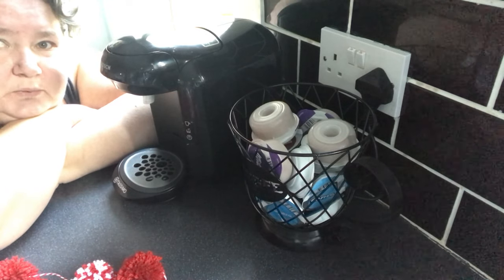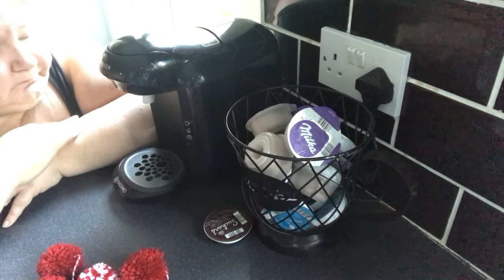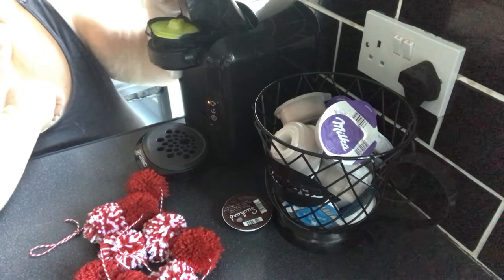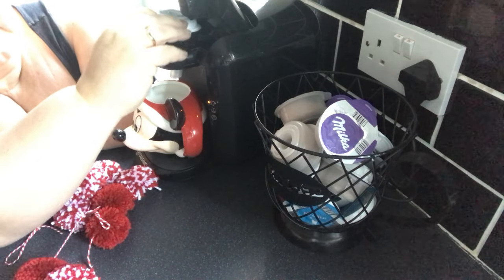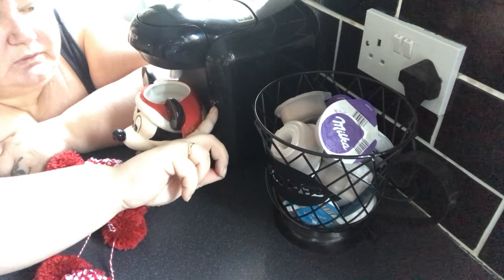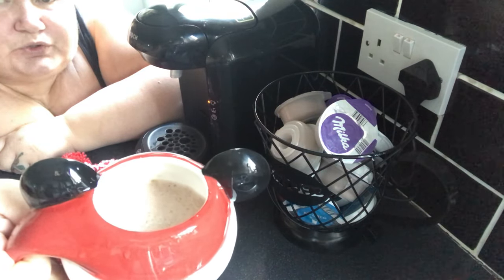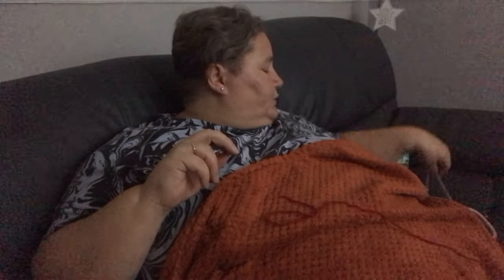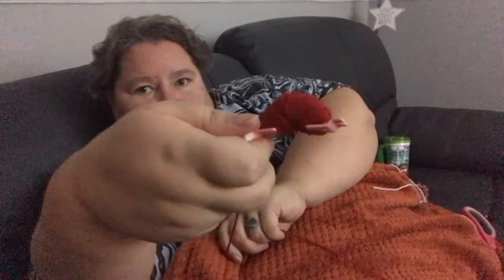Tassimo Vivy 2 Review // Gift Idea // Christmas 2020 // Pompom Garland // Craft With Me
Hey all, hope you are all well and good. Just thought I’d share my review of the Tassimo Vivy 2 that I got about 3 weeks ago. I LOVE IT 😍 Also come craft with me after the review from some late night (over active brain thinking) craft with me, pom pom making.

Take care, H xoxo